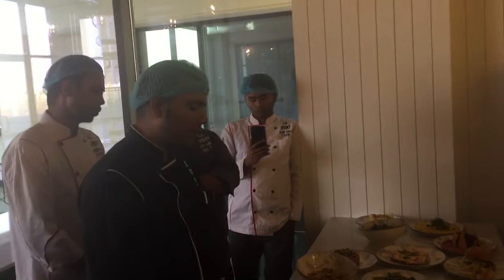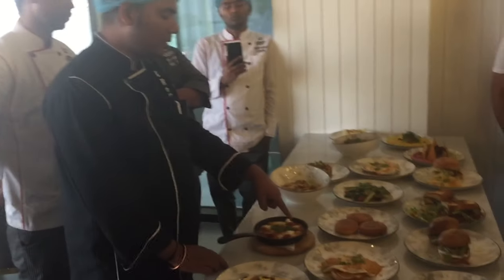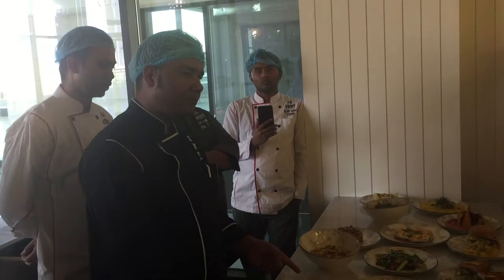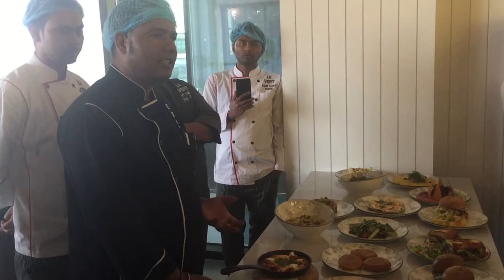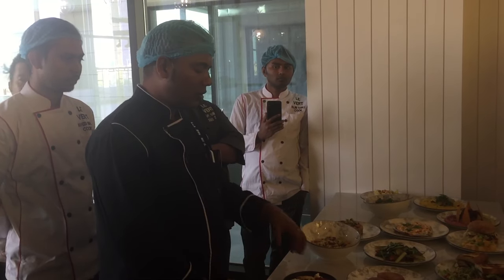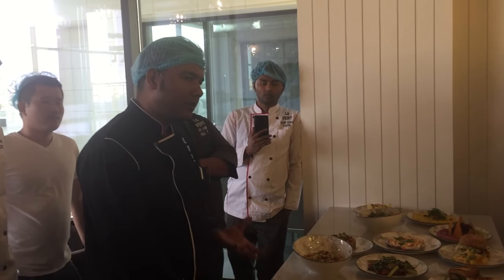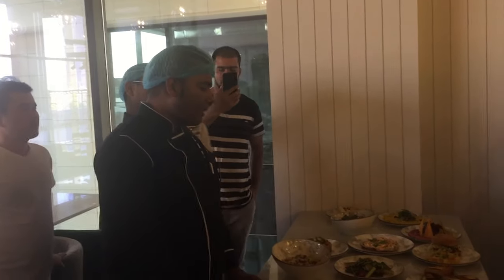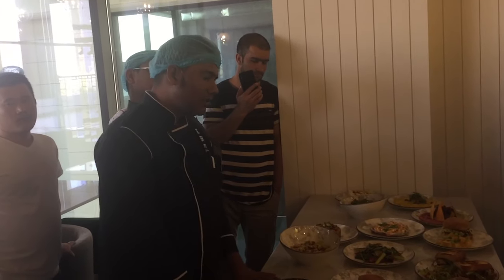The Best Food From Chef Recipes ! The Ultimate Food Recipe ! Masterchef ! Taste The Recipes Show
Executive Chef Showing His Dishesh Which Is Special For You